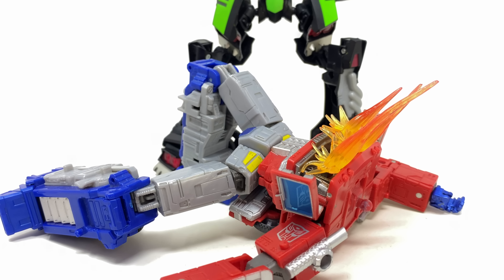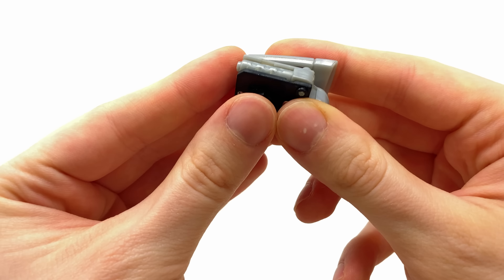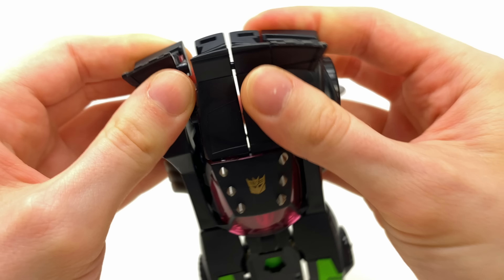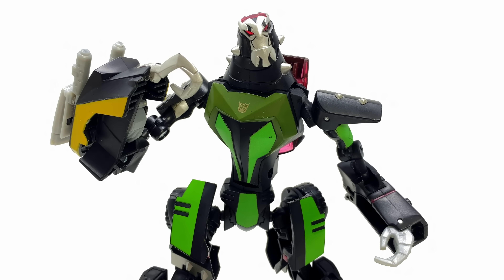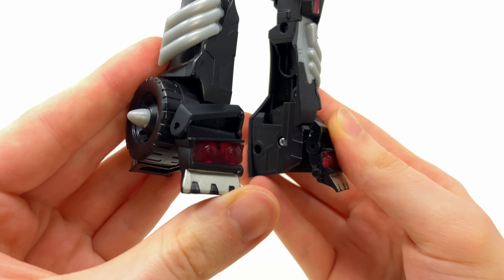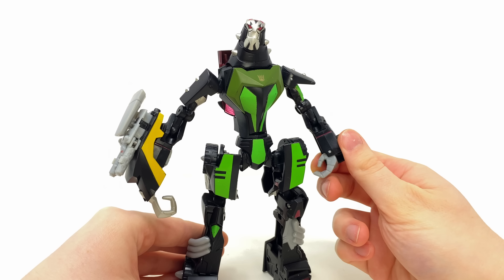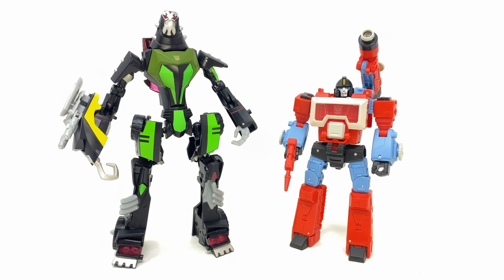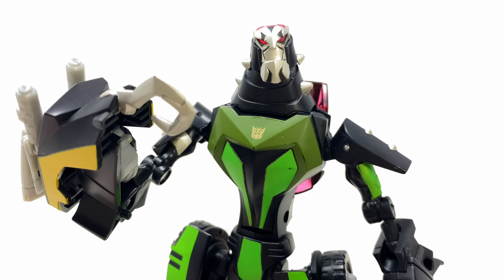Transformers ANIMATED Deluxe Class LOCKDOWN Review